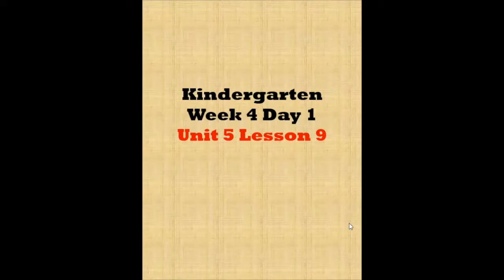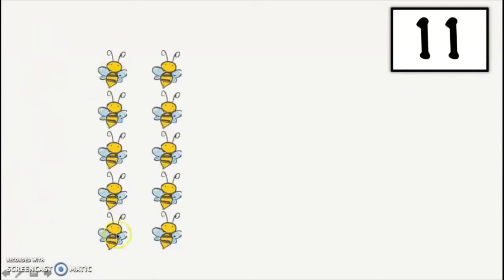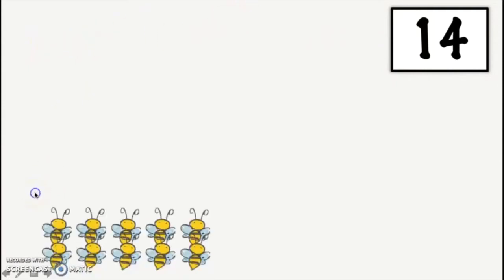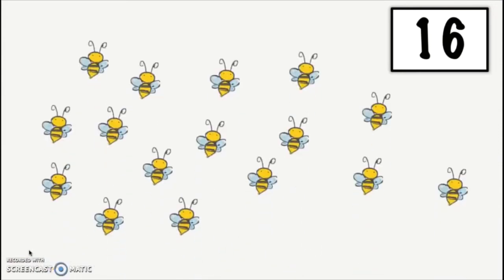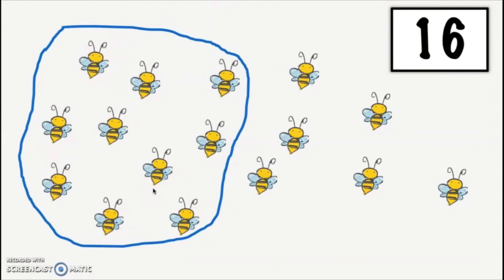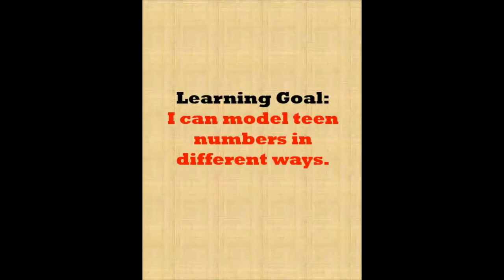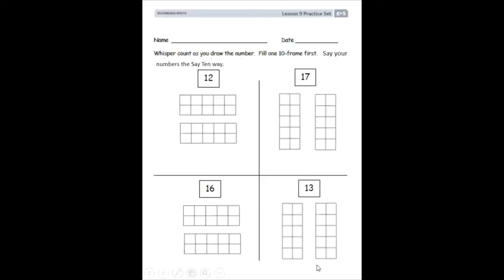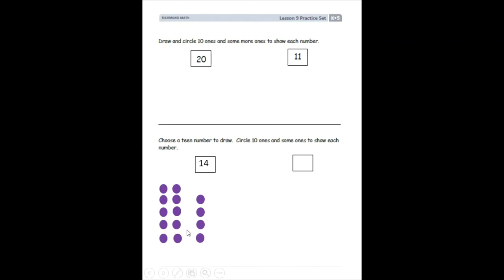RPS KMath Expl Teen Numbers 1